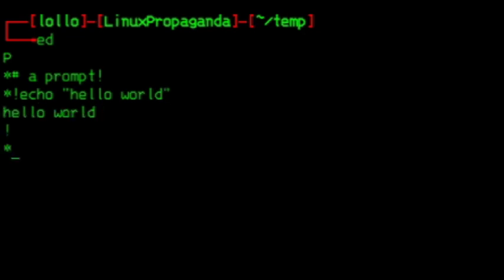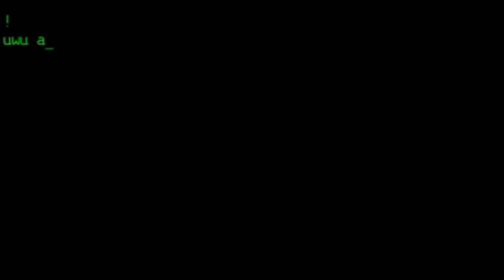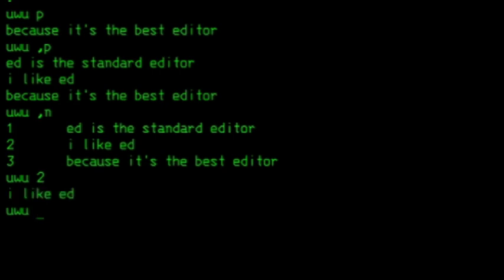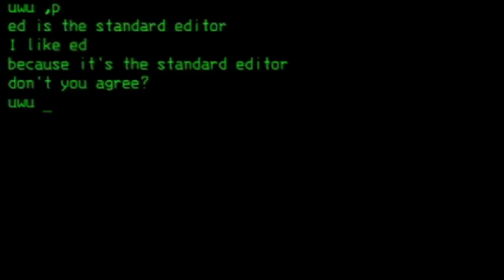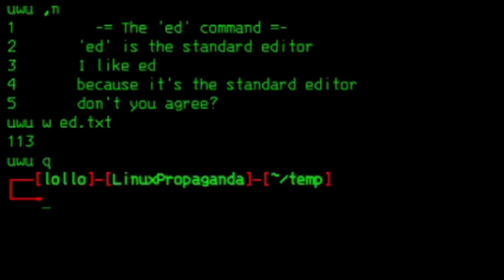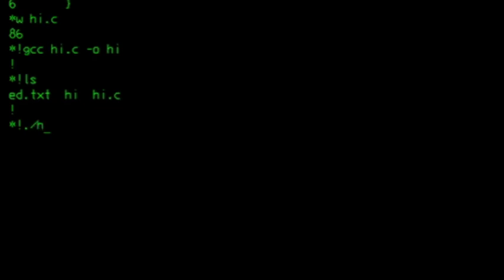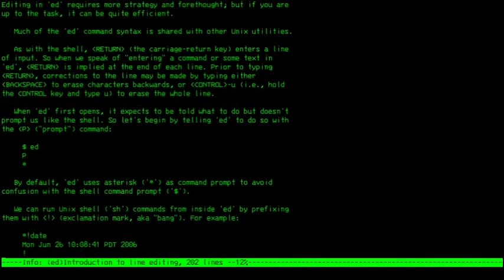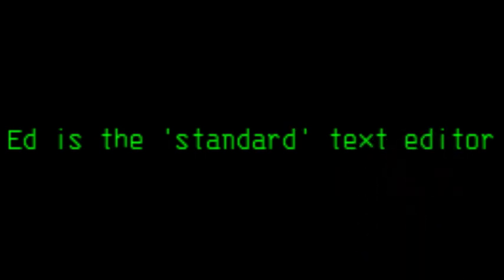'ed' text editor tutorial - Ed is the standard text editor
This is definitely going on "beginner's guide"  lol